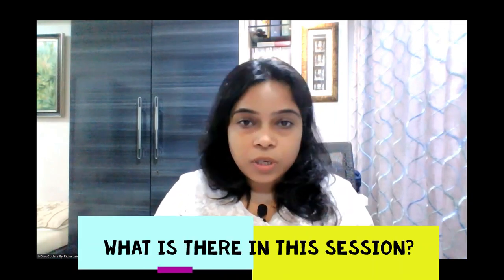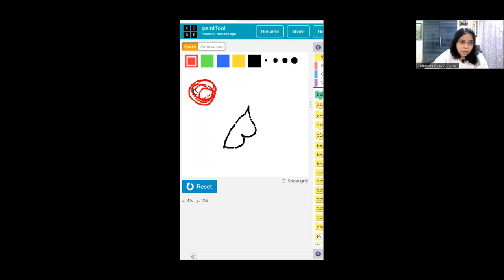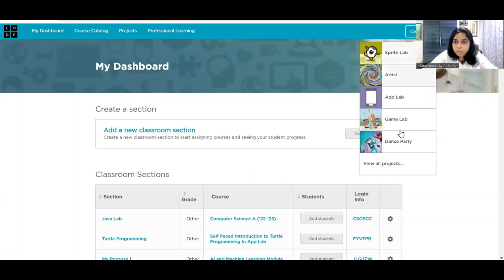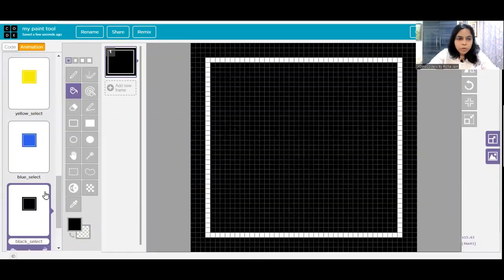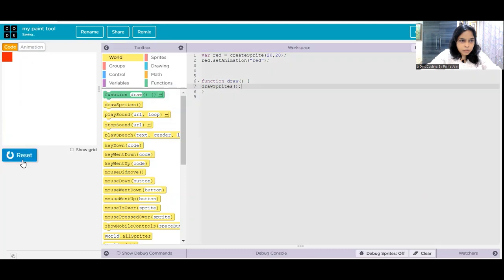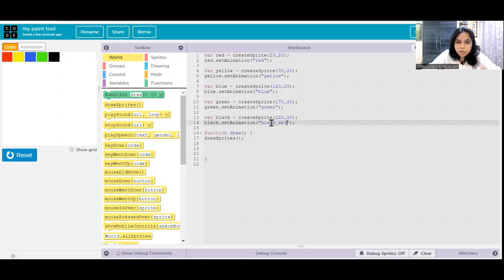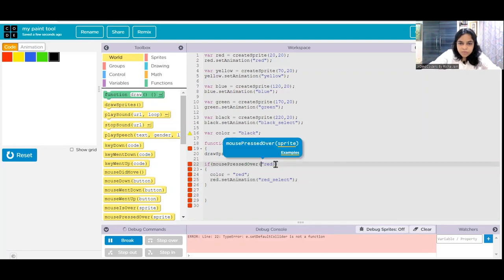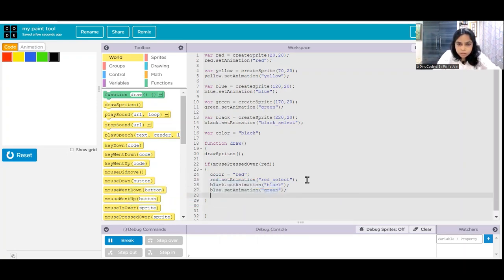Create your own Paint App in Game Lab | Code.org | Coding sessions for kids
What about creating your own paint app.
Yes, in this session we are going to create our own paint app tool.

Features of the app -
1. Color palate
2. Color picker
3. Brush Size picker

00:00 - What is in this session
01:54 - Start to code
05:00 - Code - Select the color
08:06 - Draw line at mouse location of selected color
10:32 - Brush size
17:29 - Test the app
17:42 - Fix the bug
18:54 - Share and Subscribe